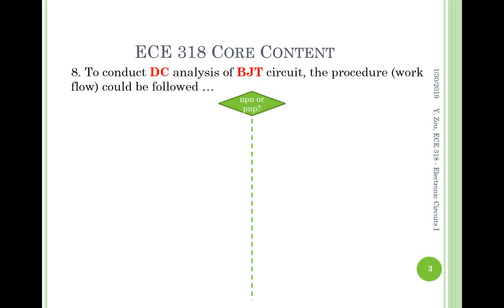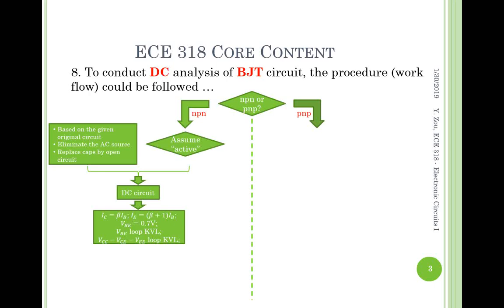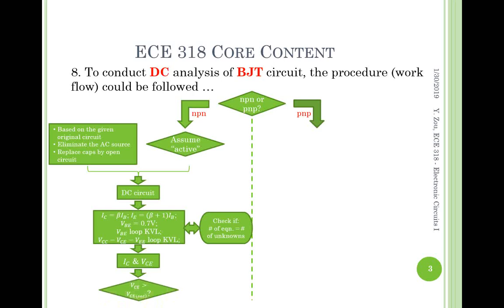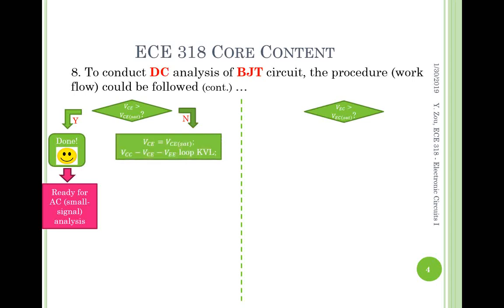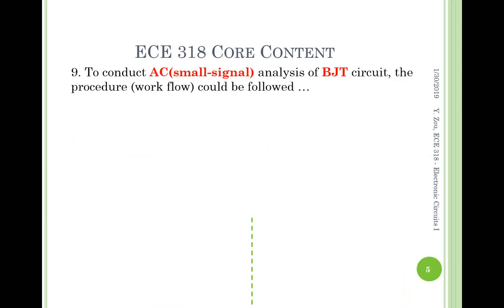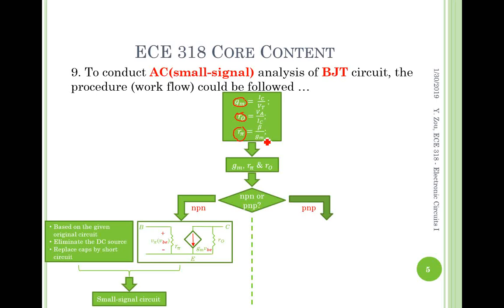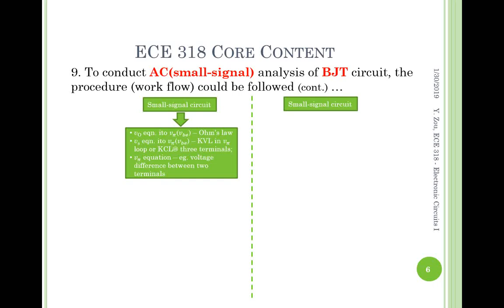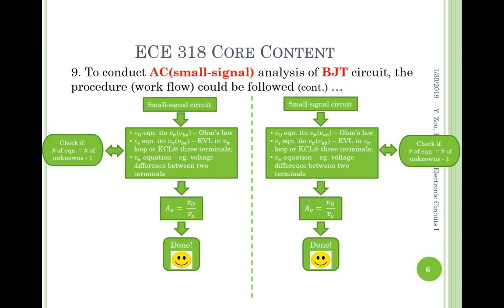Electronic Circuits I - Workflow of DC and AC Analysis of BJT Circuits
The video introduces a detailed workflow of DC and AC(small-signal) analysis for BJT circuit. The goal is to provide a relatively generalized step-by-step procedure guiding through the entire circuit analysis.
Some specific circuit examples will be given in later videos to justify the effectiveness of this work.